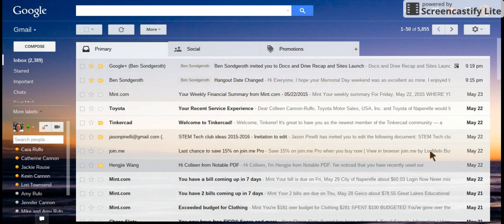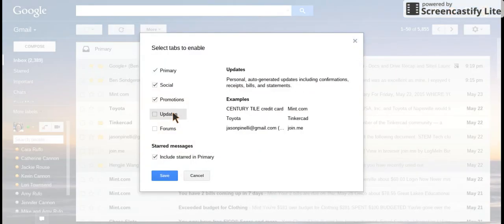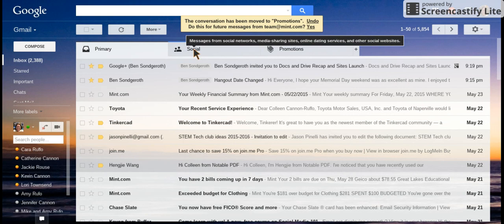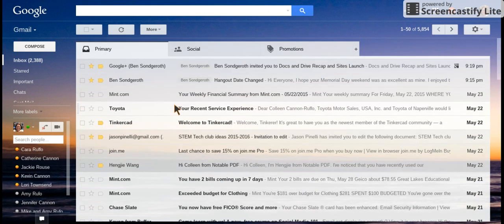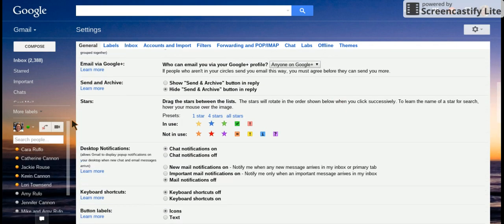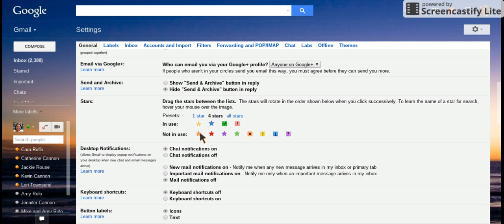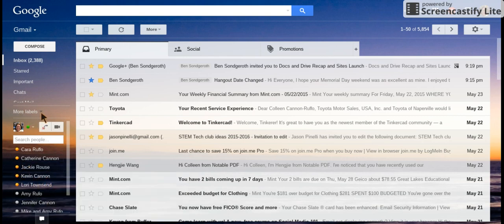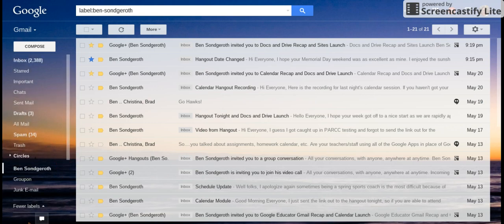Google Email Organization